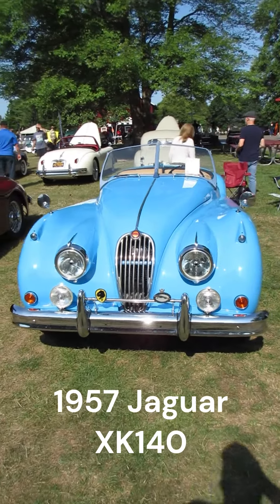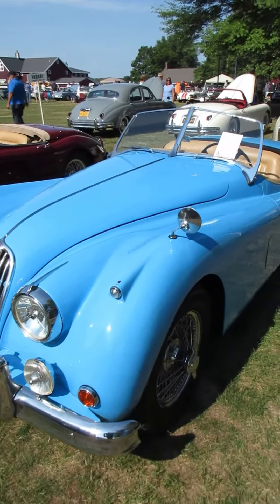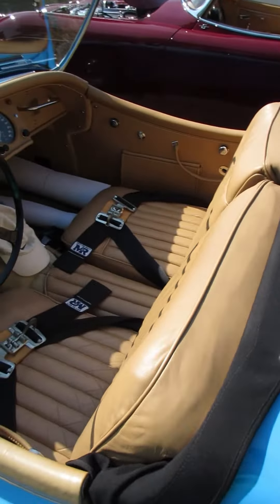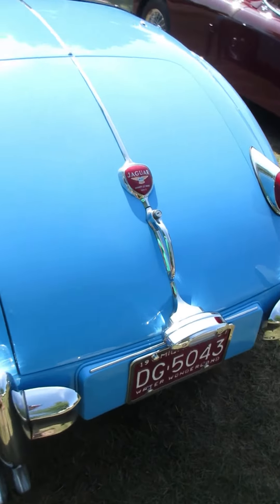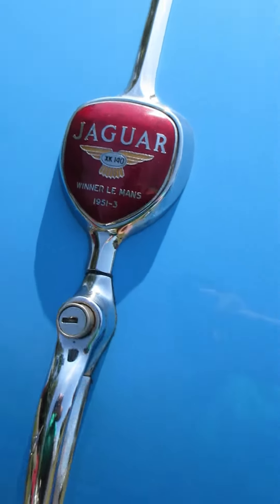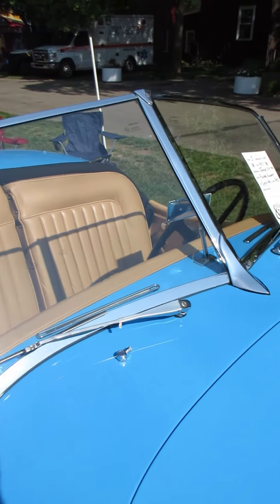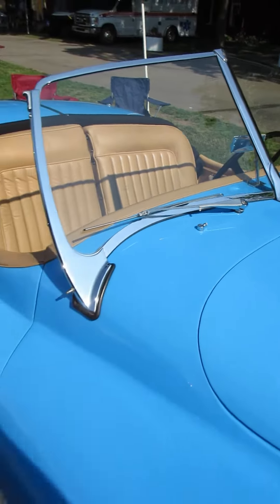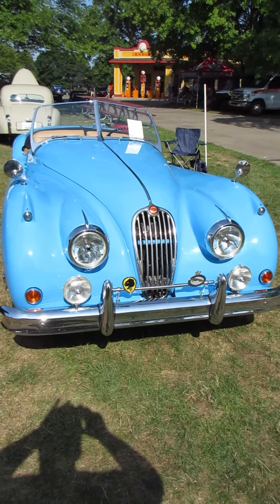1957 Jaguar XK140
1957 Jaguar XK140